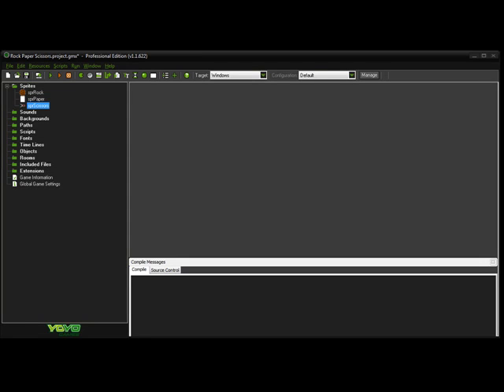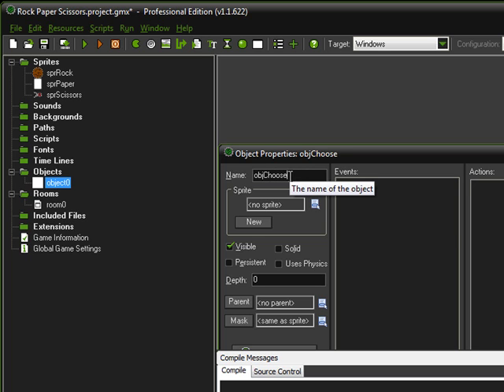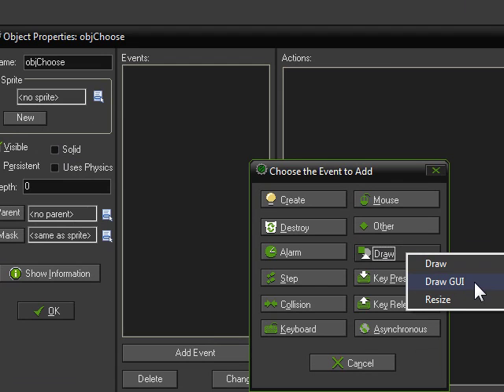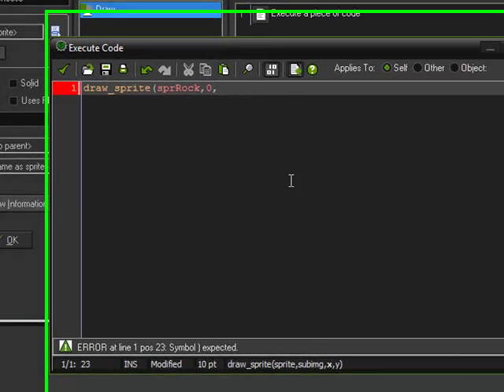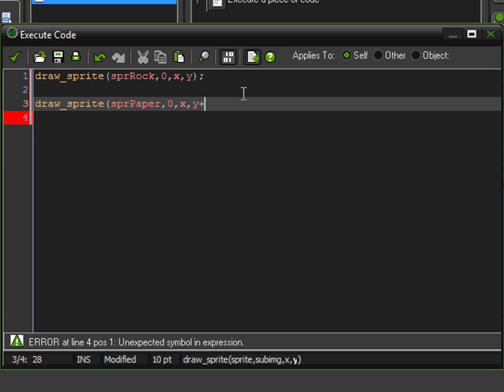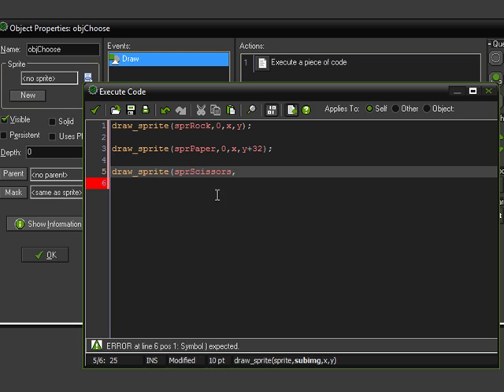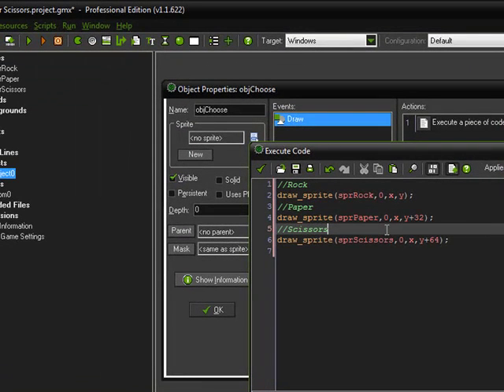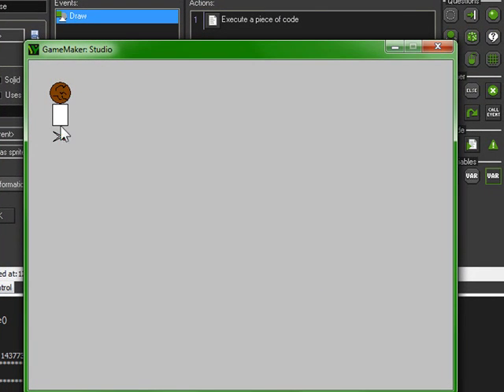GameMaker Studio: Rock Paper Scissors #2 - Adding the Sprites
Adding the sprites to the game.